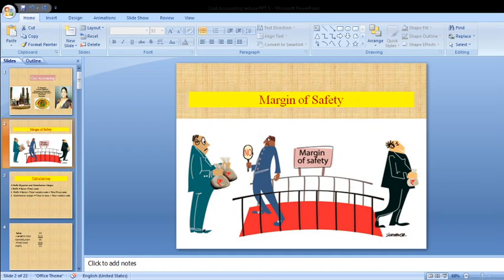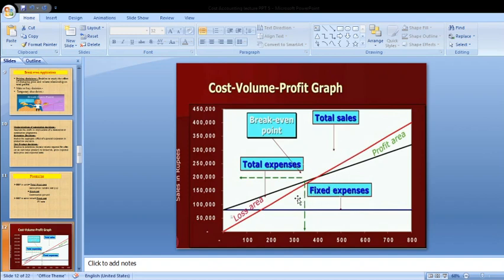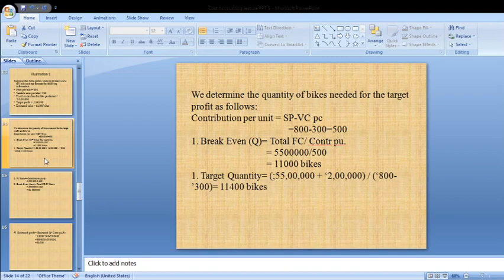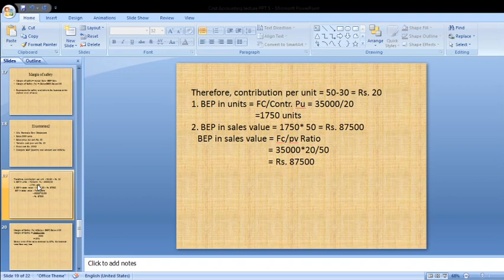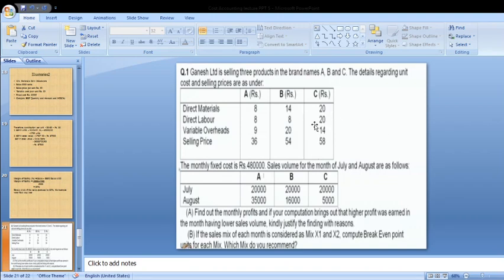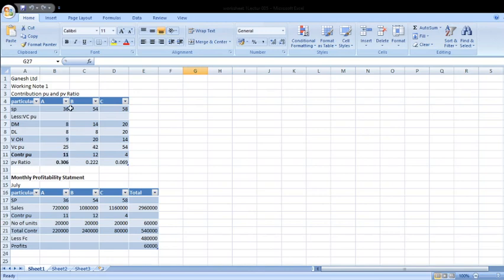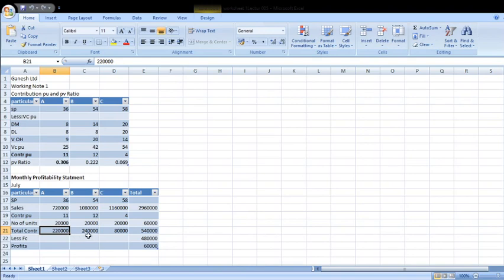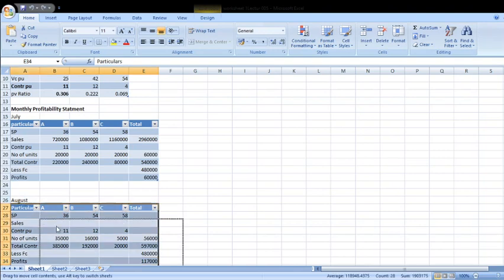Cost Accounting 005 (B.Sumalatha)